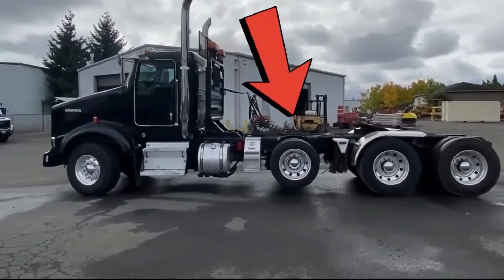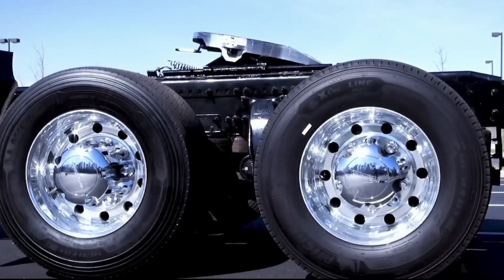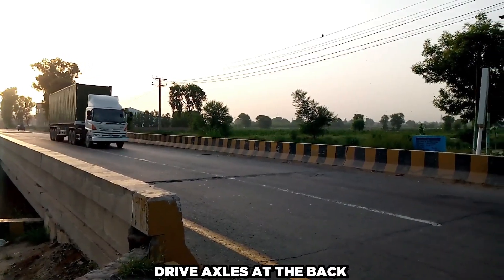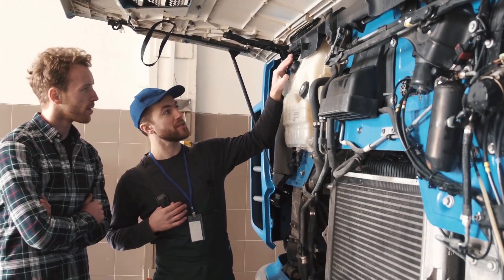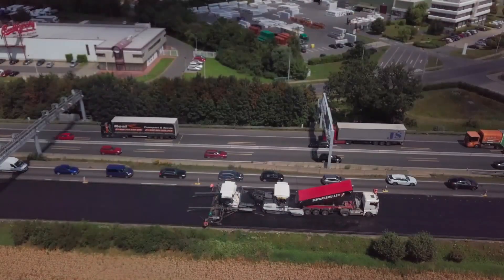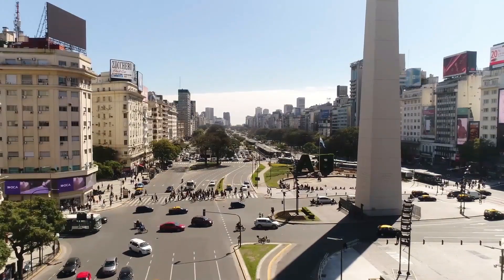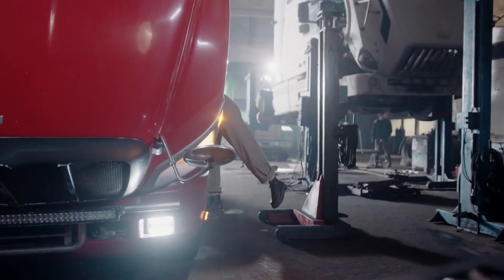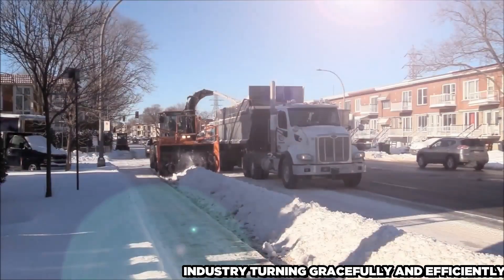Why Do Some Truck Tires Not Touch The Ground?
Have you ever looked at a passing truck and been confused by the appearance of tires that appear to be hanging in midair? This isn't a trick or a magic show; rather, it's the amazing workings of liftable truck axles.

why do some truck tires not touch the ground?,tires,rotating tires on truck,how to rotate tires on dual rear wheel trucks,lifting front tires off the ground,how to rotate tires,learn why you should rotate your tires,how to properly rotate your tires and why,truck tire,truck,best tires for trucks,how to rotate your tires,rotate tires,which way do i rotate tires,rotating tires,how to fit larger tires on truck,semitrucks